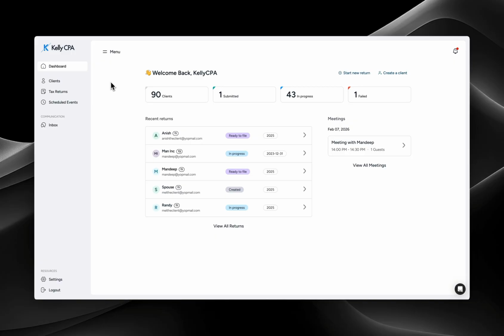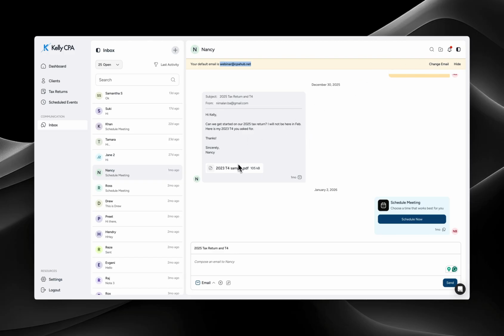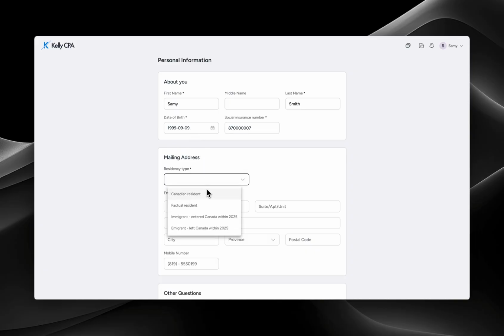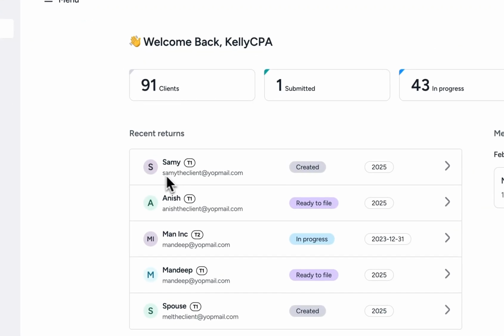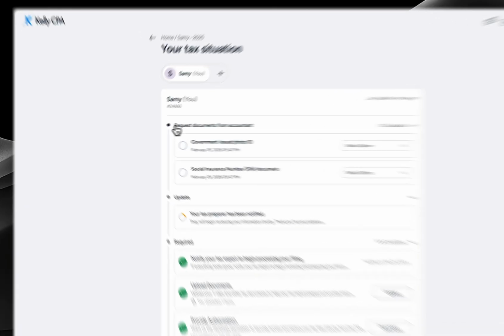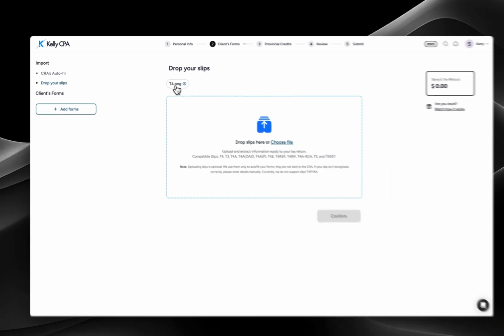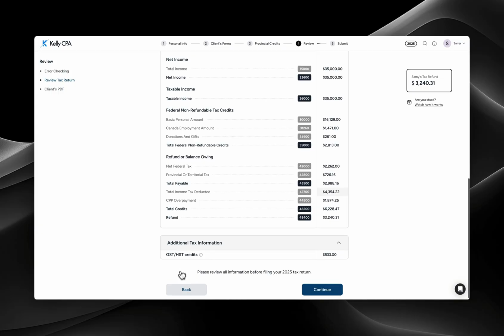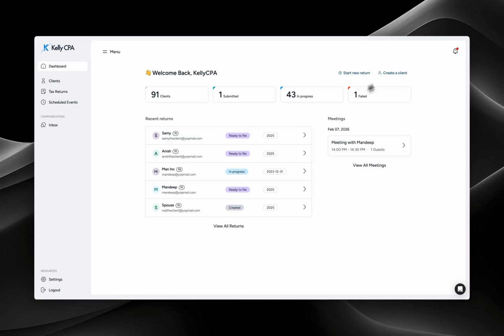How to Use CloudTax EFILE (Complete Walkthrough for New Preparers)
Welcome to my CloudTax EFILE walkthrough — the beginner-friendly training you need to start preparing and submitting tax returns with confidence! 🇨🇦

In this video I’ll show:
✔ What CloudTax EFILE is and why it matters for new tax preparers
✔ How to navigate the platform and submit your first EFILE return
✔ Key features that save you hours — like OCR document requests, e-signatures, mobile access & unified client inbox
✔ Best practices to stay compliant with the Canada Revenue Agency (CRA) requirements
✔ Tips for managing clients efficiently as your practice grows

CloudTax EFILE is CRA-certified tax preparation software designed from the ground up for tax professionals — built to help you onboard clients, collect documents, prepare returns, and file electronically with the CRA.

(Visit for official pricing, features, and EFILE account setup)